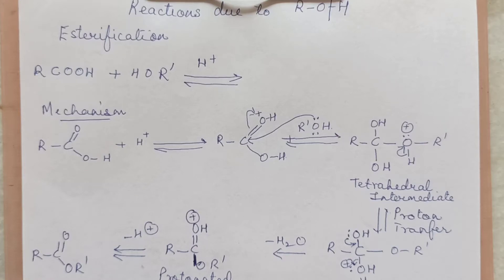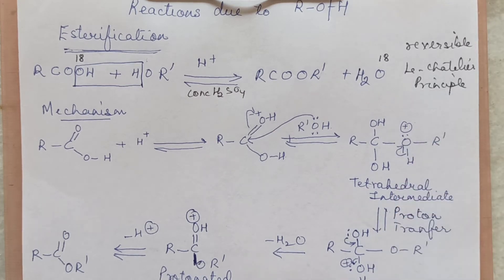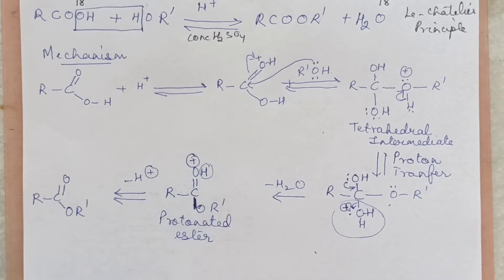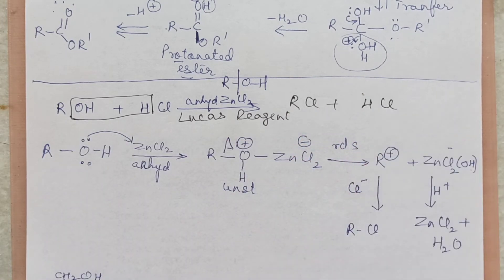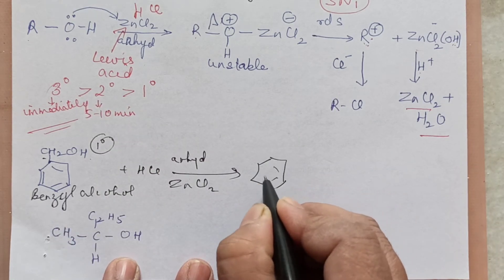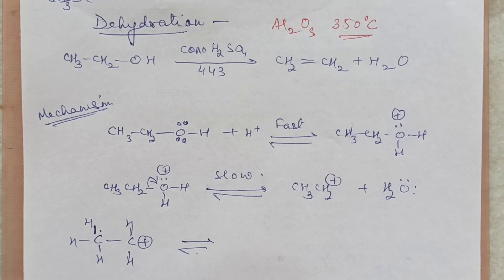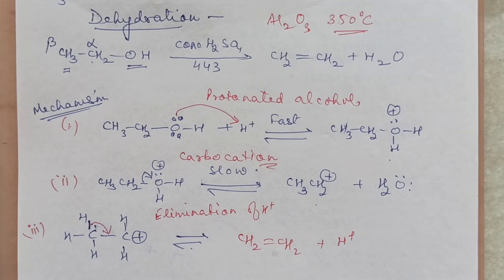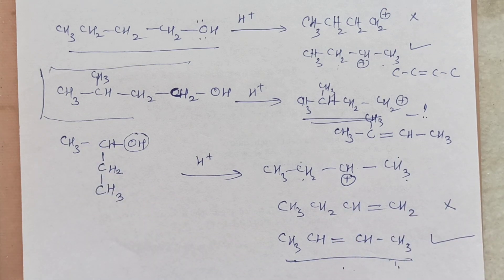Chemical properties of Alcohol : RO-H & R-OH Bond Cleavage.